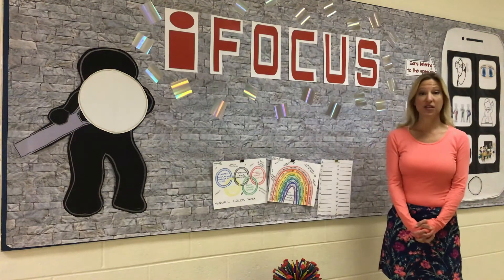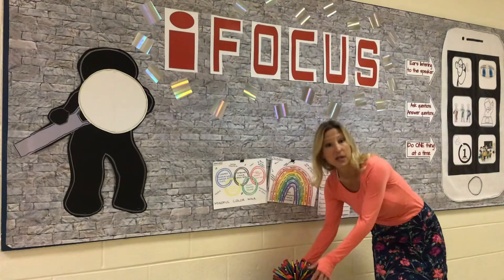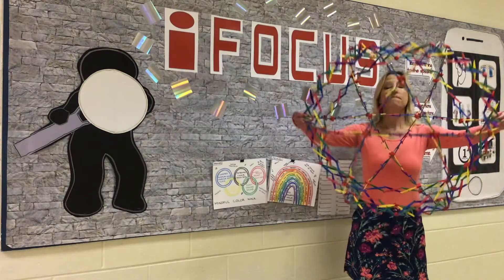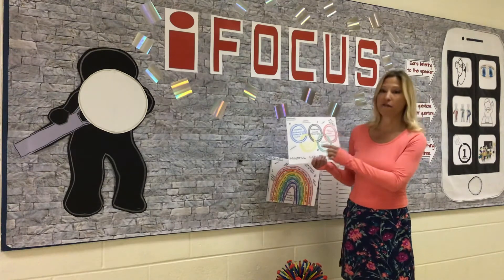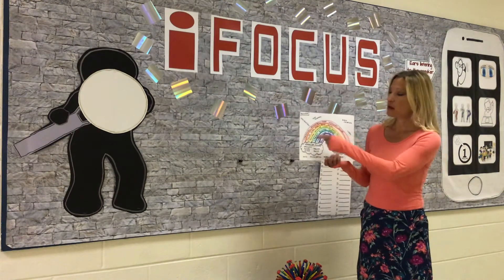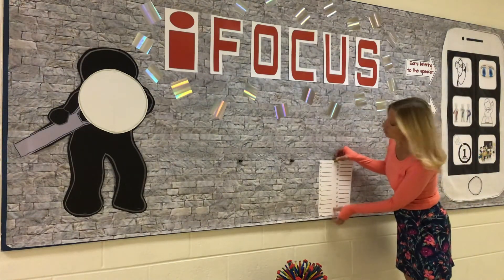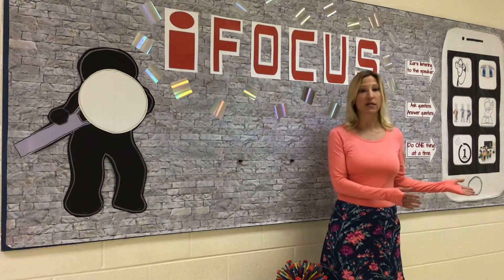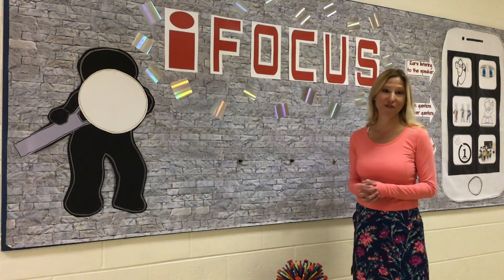Activities to strengthen your focus muscle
April Elkins, school counselor, teaches children to use their eyes and ears to pay attention. She explains some fun, creative, and active ways to strengthen looking and listening skills.  Enjoy!